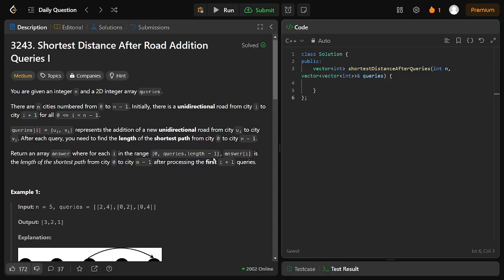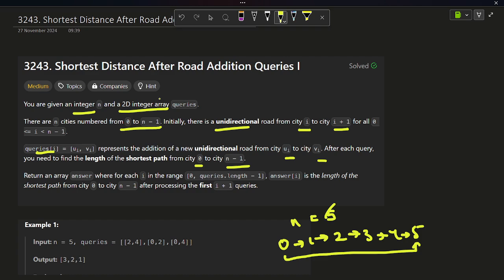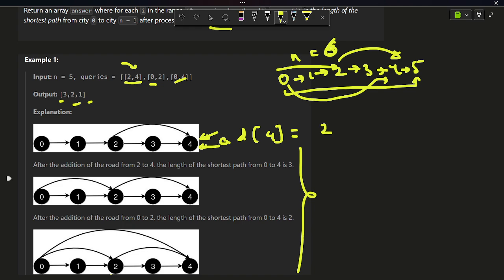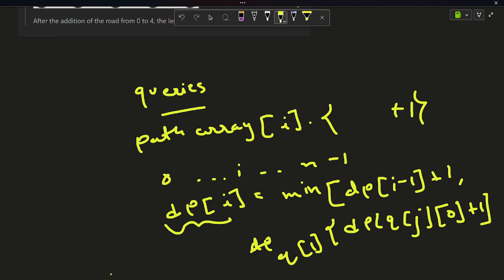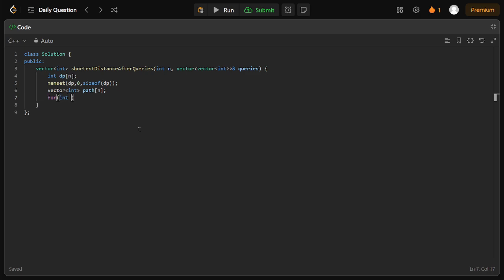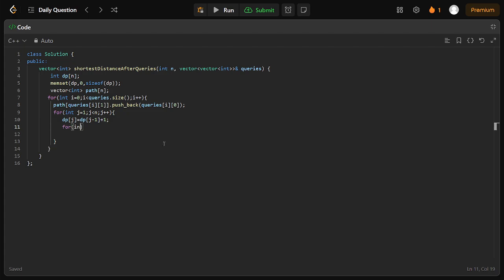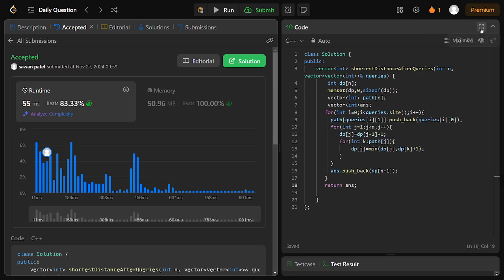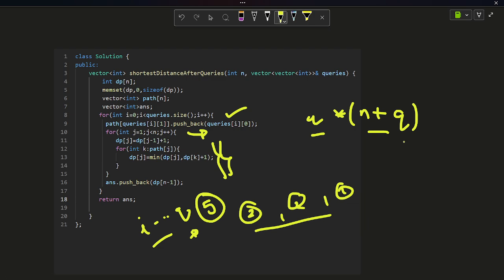3243. Shortest Distance After Road Addition Queries I | C++ | LeetCode Daily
00:00 Intro
02:30 Approach
06:10 Code Walkthrough